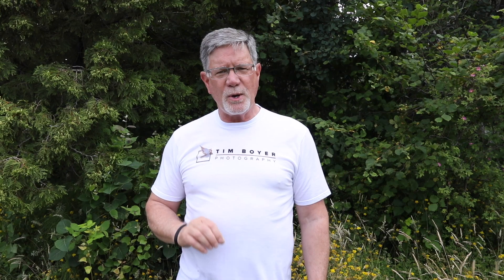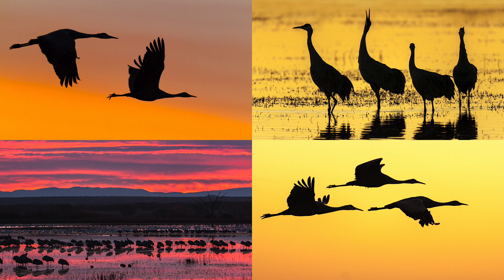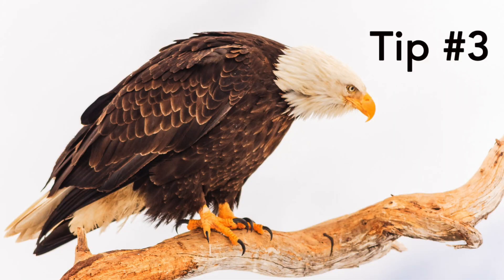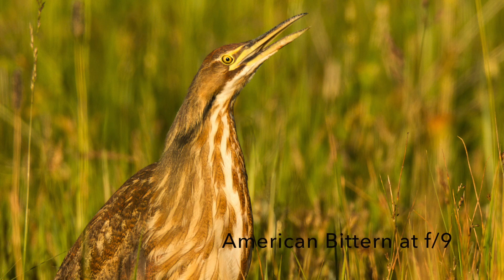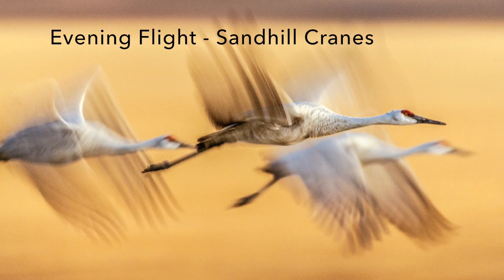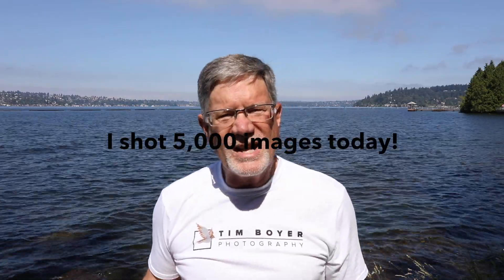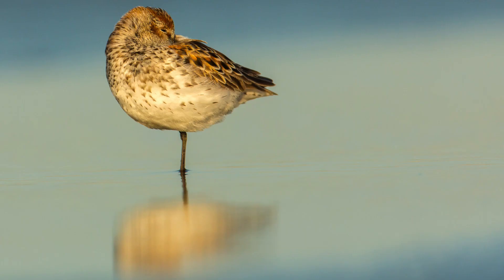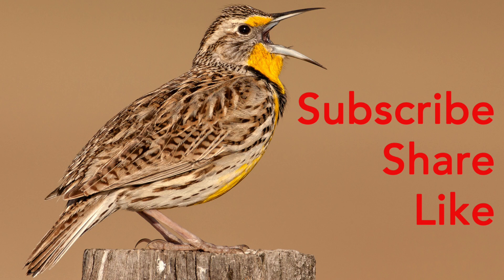5 Ways to Improve Your Bird Photography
-- DESCRIPTION --
5 Ways to Improve Your Bird Photography looks at ways to improve your photography by changing how you think about some processes and doesn't require you to buy any gear.

--  MY GEAR  --
*** These are affiliate links and this channel will receive a small commission (at no charge to you, thanks for the support) if you link to Amazon to purchase any of these products. ***

ThinkTank Urban Disguise Bag
ThinkTank Street Walker Harddrive Backpack
Wimberley Gimbal Tripod Head V II
Wimberley Plate for Landscape P-50
Cam Ranger for Select Canon & Nikon Cameras

CTO GELS AND FLASH EXTENDERS
Honlphoto Roll Up Filter Case
Honlphoto Speed Strap For Flashes
Honlphoto Pro Effects Gel Filter KIt (CTO Warming)

Better Beamer Flash Extender FX-3 for Canon and Nikon SB-700
Better Beamer Flash Extender FX-6 for Nikon

Canon EOS 5D Mark IV
Canon EOS 7D Mark II
Canon EF 600 mm f/4 lens
Canon EF 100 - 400 mm zoom
Canon EF 70 - 200 mm f/2.8 zoom
Canon EF 17 – 40 mm zoom
iKan 5” 4K Field Monitor (for video)
Rode Video Pro Mic (for video)
Dead Cat for the Rode Mic (for video)
Bean Bag
BuckWheat Hulls for beanbags

VIDEO GEAR
Moment Lenses on my iPhone 8+